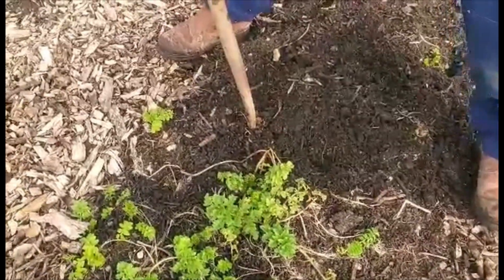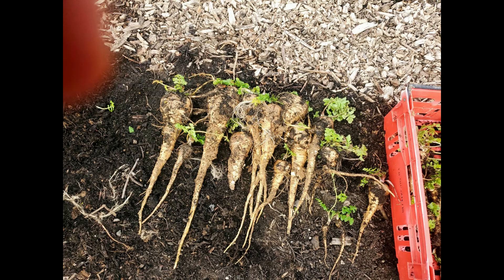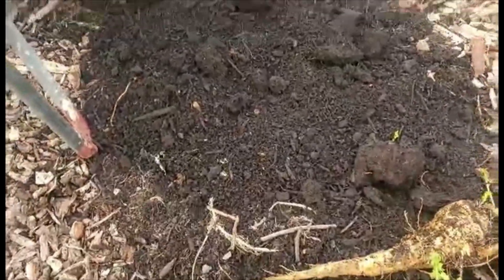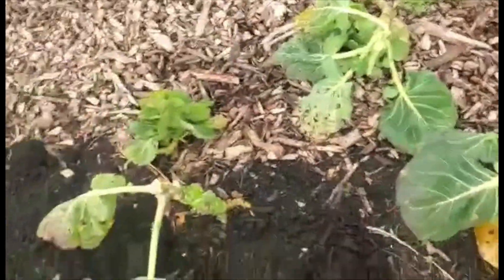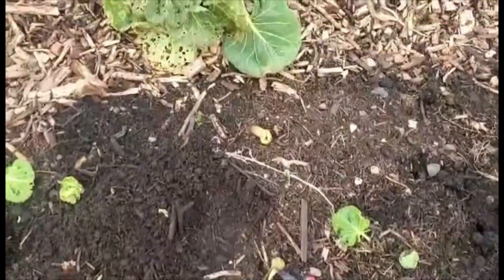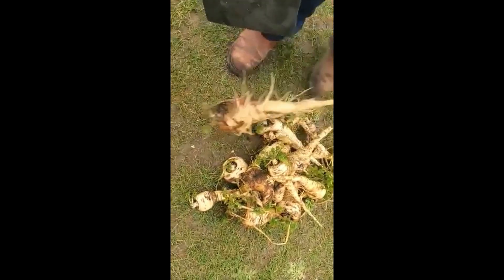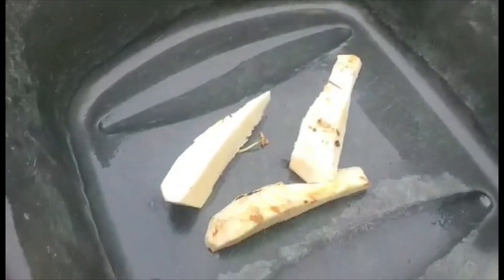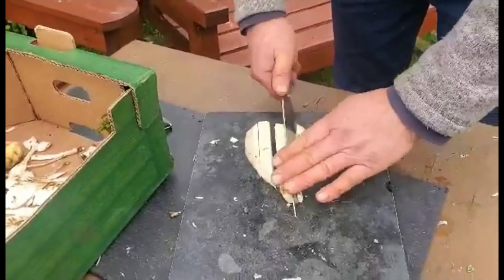Digging up the last parsnips and preparing them for the freezer